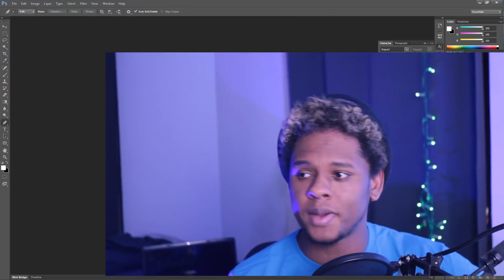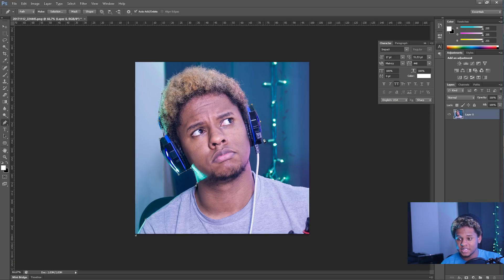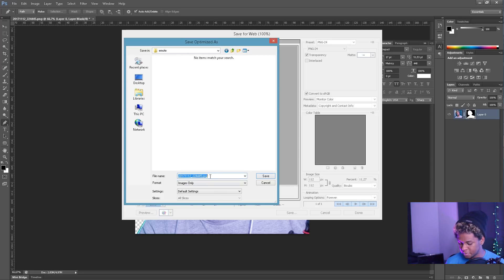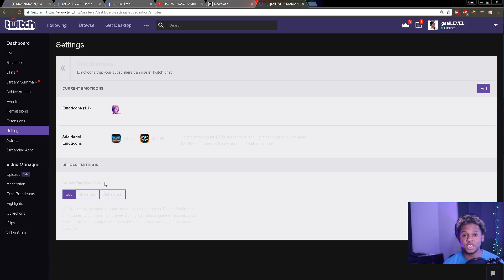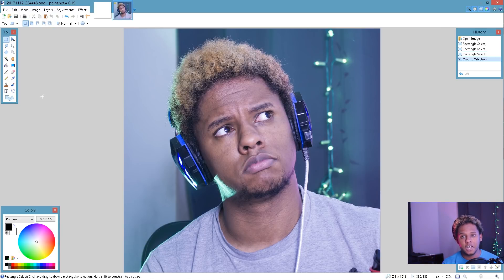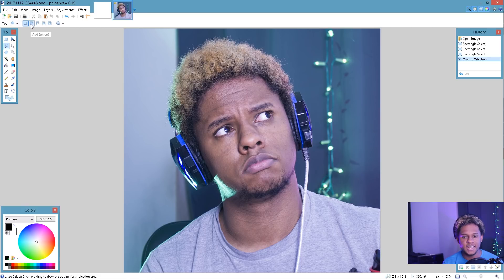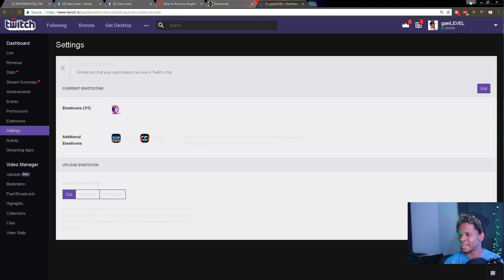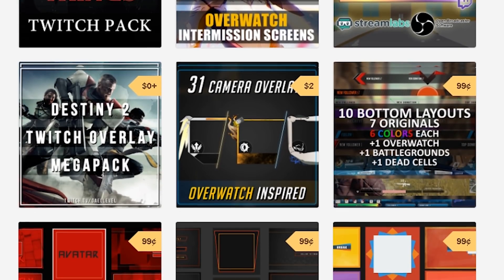How to make twitch emotes - Quick and easy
A twitch emote tutorial with 2 methods. Make your memetastic emotes fast with or without adobe photoshop. Without having to draw.